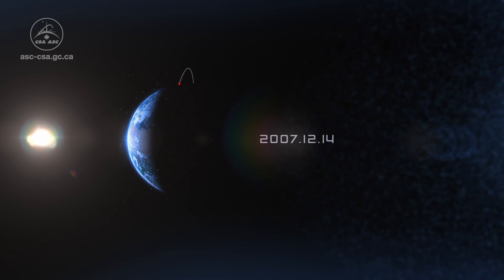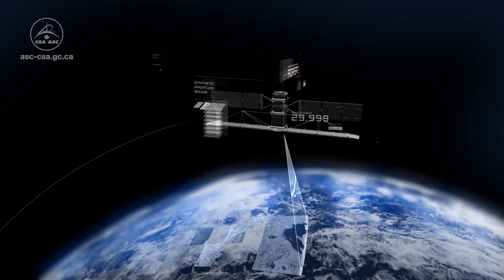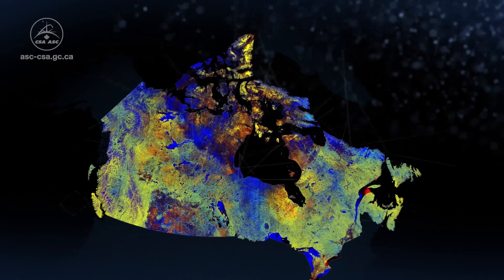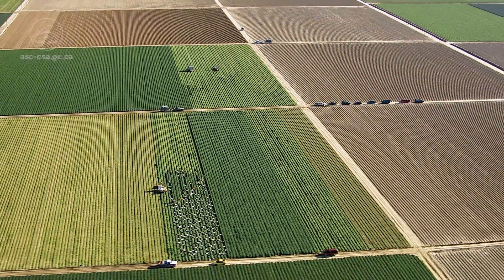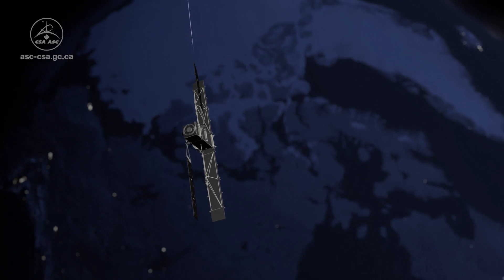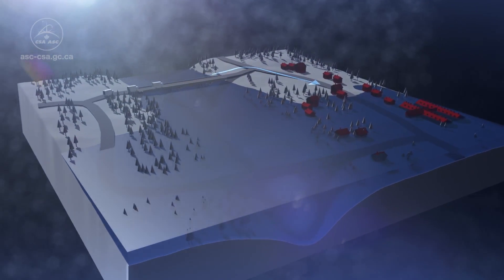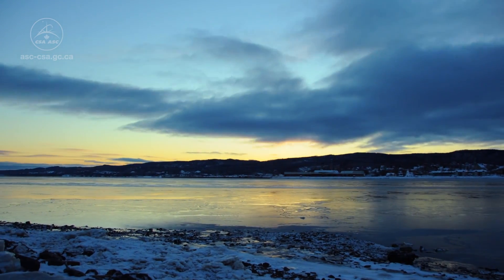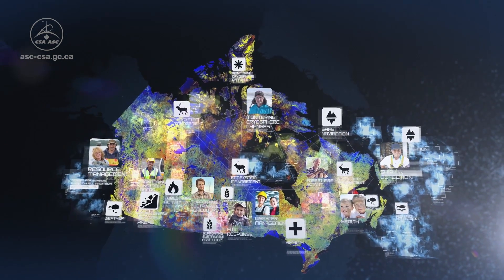RADARSAT-2: Keeping an eye on Earth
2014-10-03 - Capable of scanning the Earth at all times, day or night through any weather conditions, RADARSAT 2 has typically acquired more than 30,000 images a year since its launch in 2007. Its images are used by research centres, private industries, and Government departments and agencies across the country and around the world. The information they provide is used for a vast array of applications from helping monitor fishing activities on our coasts, increasing our agriculture's profitability and sustainability, monitoring landslide risks along strategic transportation and energy corridors, to helping coordinate rescue teams on the ground following a natural disaster. RADARSAT 2 provides critical information about our planet.